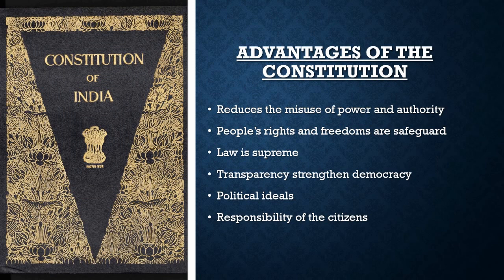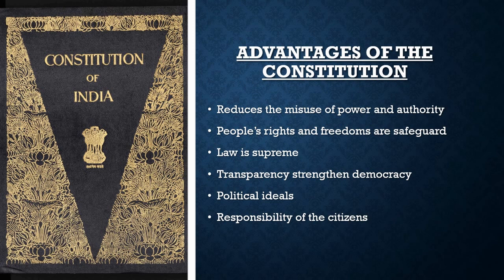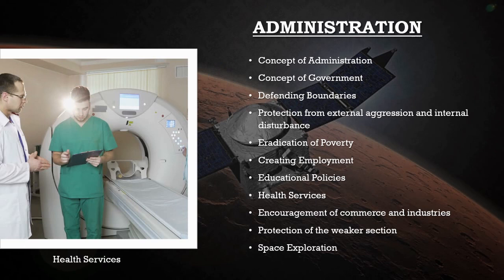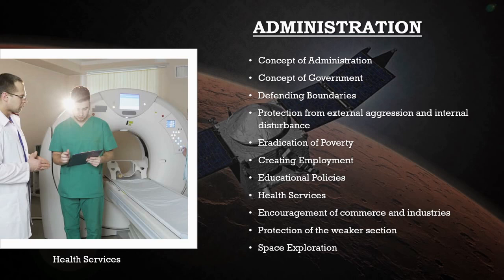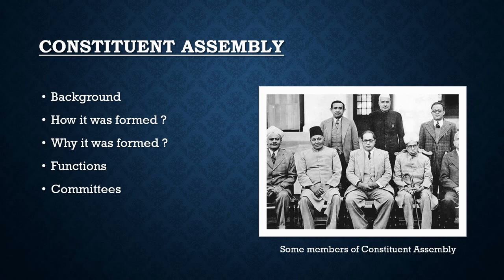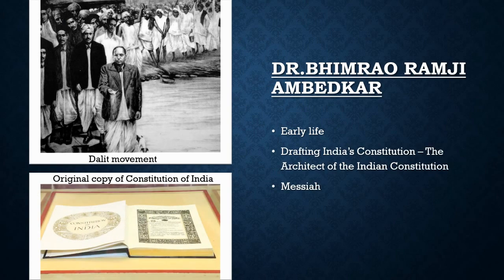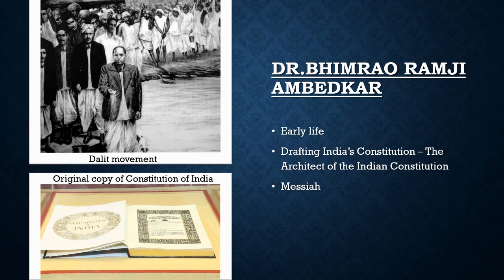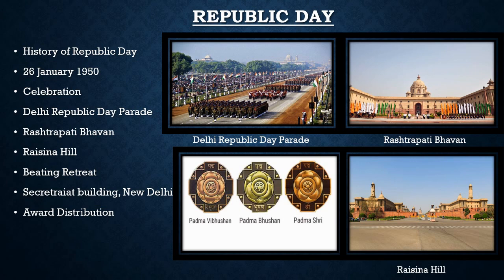Standard:VII , Subject:Civics , Topic:Introduction to our constitution- Part 2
This Video is Presented by Mrs Kalpana Maurya for standard VII.